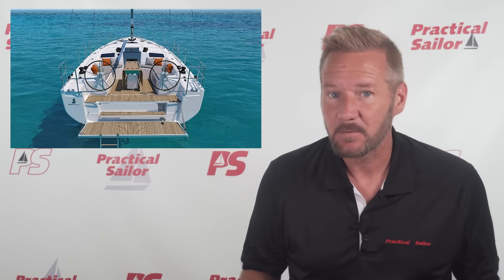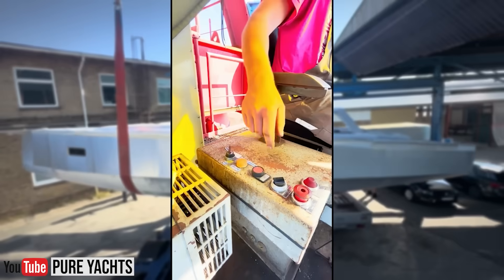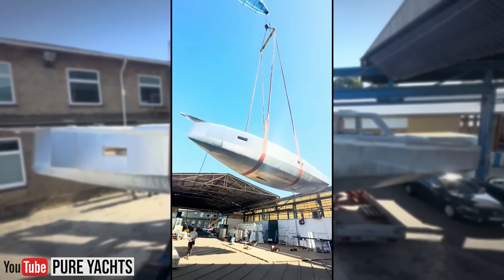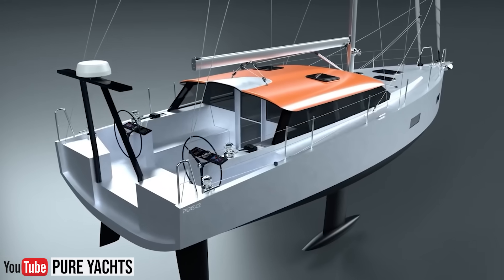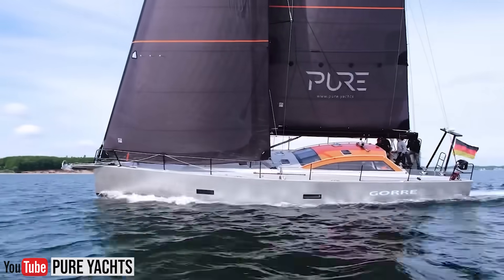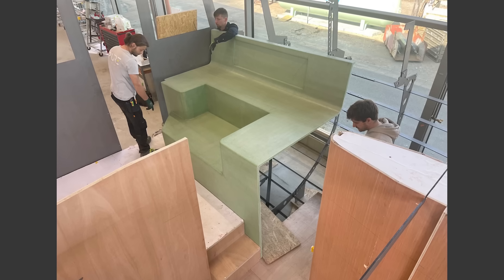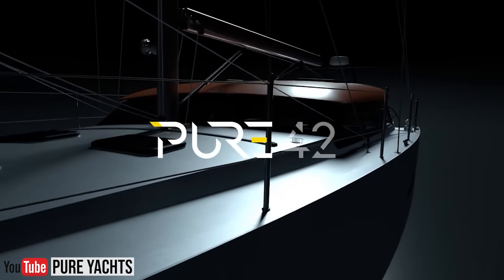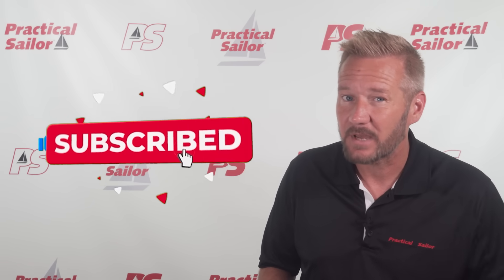Inside Pure Yachts: Germany’s Ultra-Modern Aluminum Sailboat Builder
Discover the cutting-edge world of Pure Yachts, a boutique shipyard in Kiel, Germany, known for building ultra-light, performance-driven aluminum sailboats. In this video, we dive deep into the company’s philosophy, explore their custom and semi-custom designs like the Pure 42 and Pure 49, and explain why these yachts stand out for serious offshore sailors and performance purists.

From lifting keels and composite interiors to water ballast systems and carbon rigs, every detail of a Pure Yacht is engineered for strength, speed, and self-reliance. Designed by Berckemeyer Yacht Design and engineered by Martin Menzner, these yachts are built by a team of skilled craftspeople who prioritize quality over quantity.

If you're into aluminum hulls, modern yacht design, or high-performance sailing tech, this video is for you.

🔧 Key Topics Covered:

Pure Yachts’ design philosophy and in-house shipyard

Technical details on the Pure 42 and Pure 49

Aluminium construction, carbon rigging, and lifting keels

Why these boats are built for performance—not the marina

⛵ Whether you're a sailor, naval architect, or yacht builder, Pure Yachts is a name worth knowing.